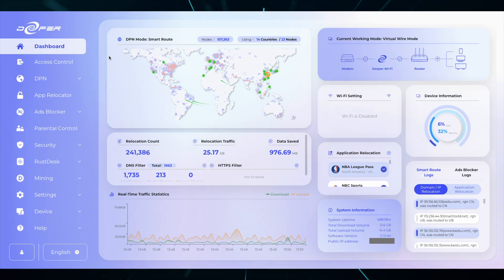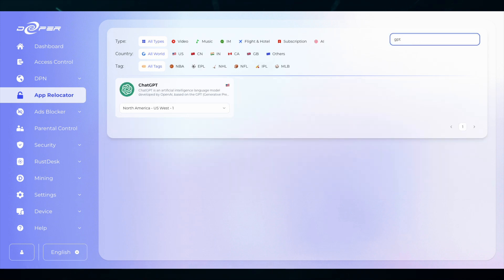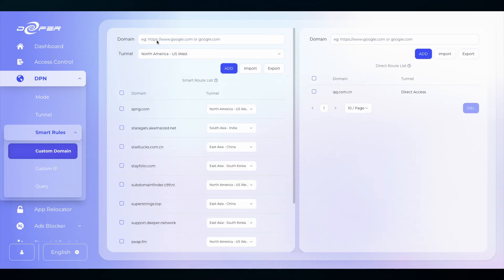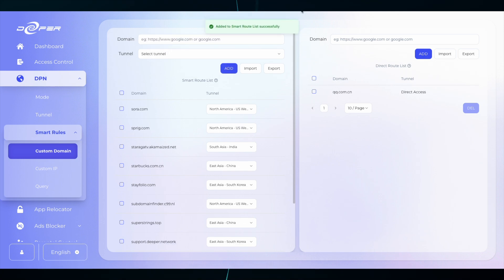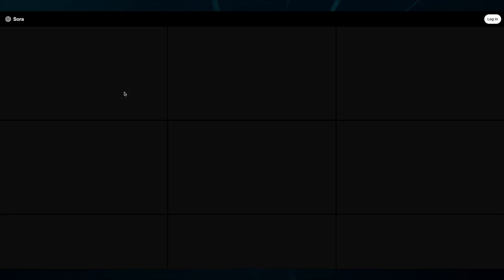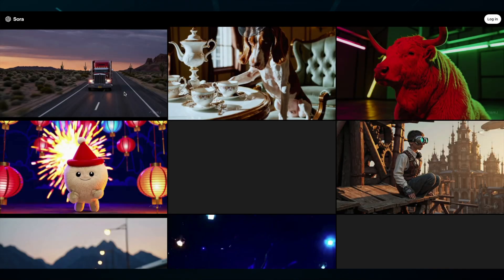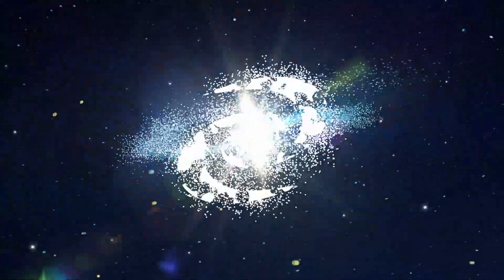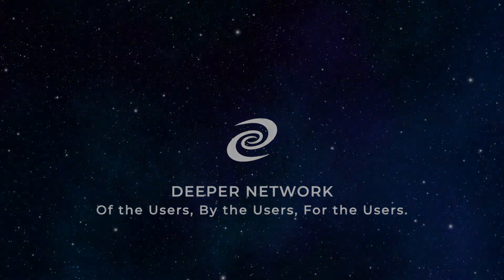Sora!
Welcome Deepernauts!

This video will help you route Sora so you can use ChatGPT's new video tool. It's really easy, just add Sora.com to Custom Domain!

GitHub.com/skaterjuice/deeperblacklist